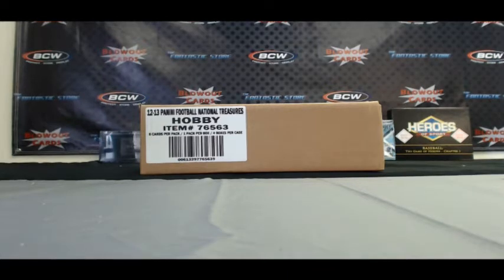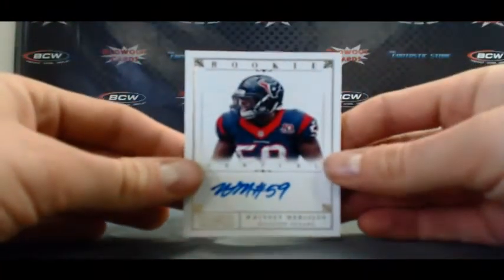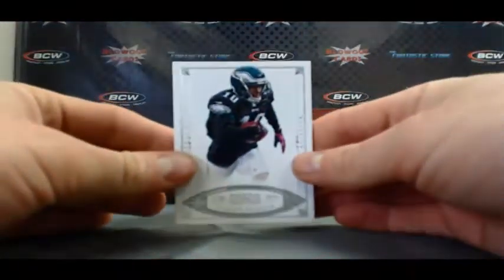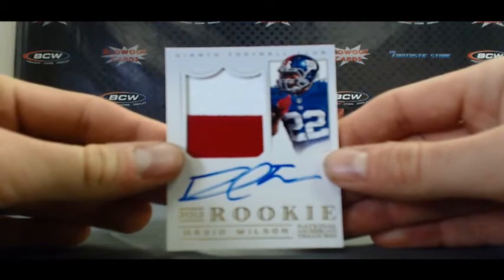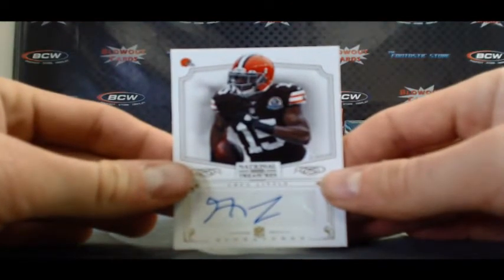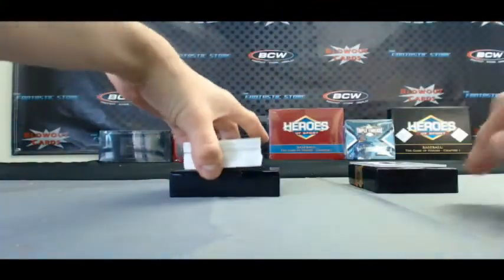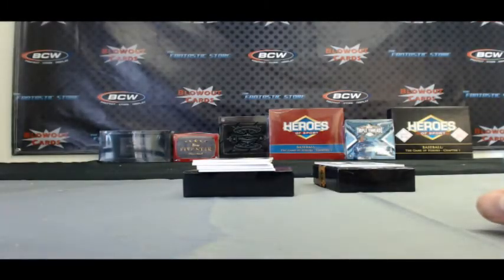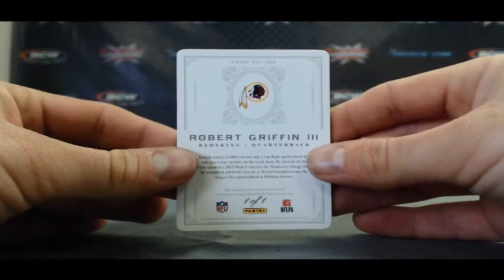Blowout Cards - BlowoutTV - 2012 National Treasures Football 2 Case Break Round 2 Part 2 1/1 RG3!